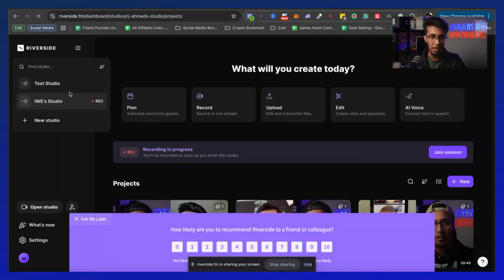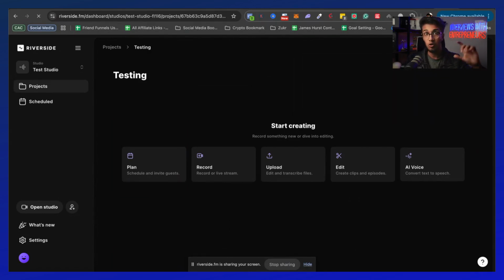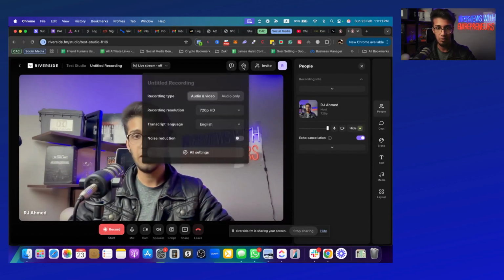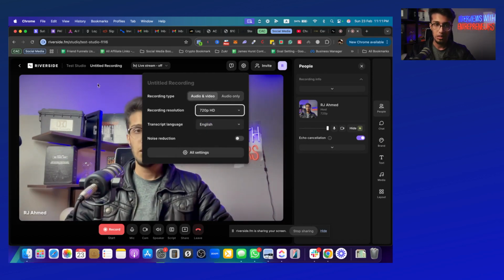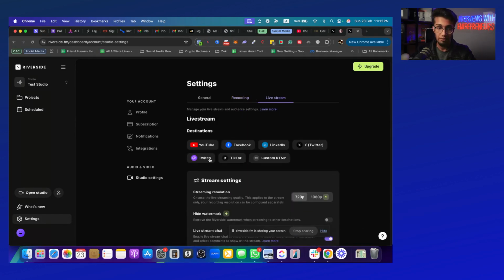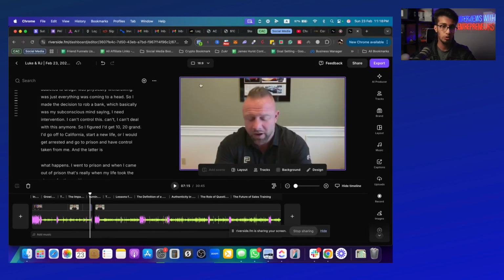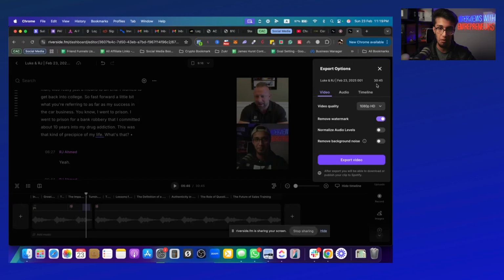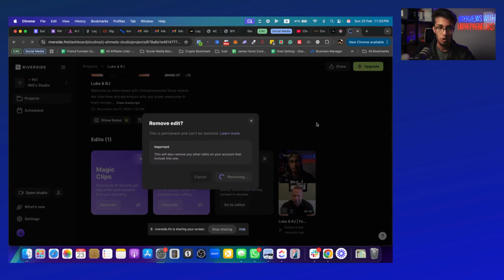Fastest Way To Record & Edit Video Podcast Interviews - Riverside.fm Review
★ Want to Have One-on-One Support For Building Your Own Show and Building Relationships With Top Influencers in your Market?

Equipment that I use:
★ MacBook Pro M1 (2021)
★ Rodecaster Pro 2
★ Rode Podmic
★ Logitech c922
★ Logitech MX Master 3 Mouse
★ RGB Light
★ Custom Neon Sign

★ Check out the Tools that I use and also Bonuses for you guys

In this video we're going to be talking about why I believe that Riverside.fm is one of the best tools for recording your video podcasts right now.

I've used almost all the tools pretty intensely, and It's safe to say that if you're thinking about using Riverside you should watch this video and make your decision based of that.

I've clearly explained who is it good for and why.